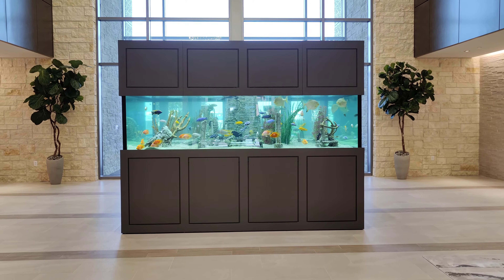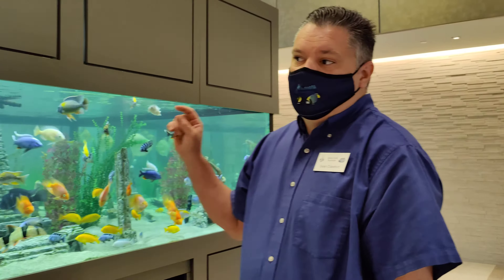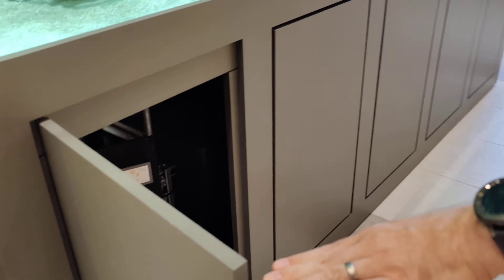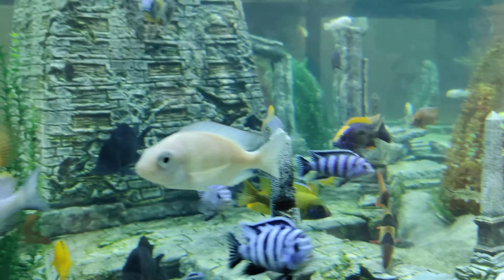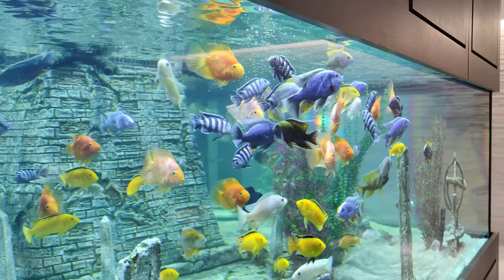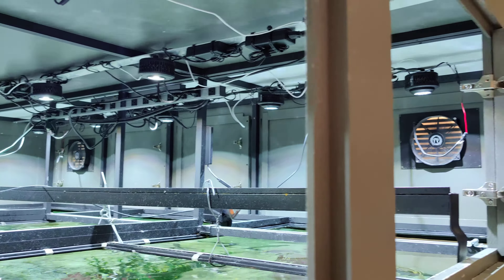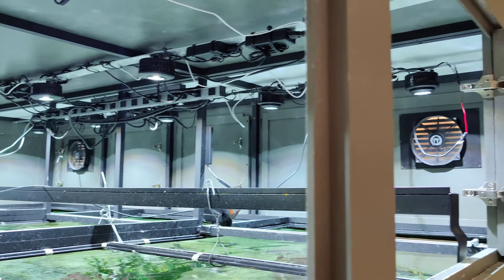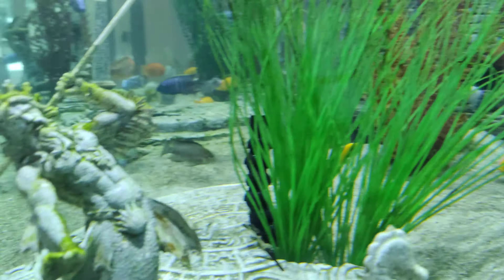2000 Gallon aquarium!!! aquarium of the month; September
welcome to the first addition of Aquarium of the Month! Today we are looking at the largest Aquarium Dallas North Aquarium has created! This is a a 2,000 Gallon mixed cichlid tank located in the Realm at Castle Hills!